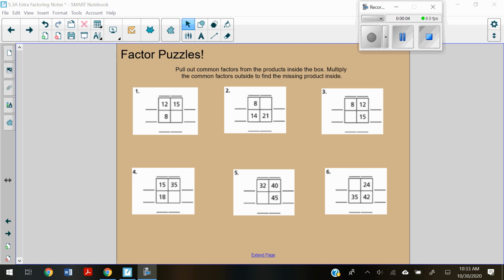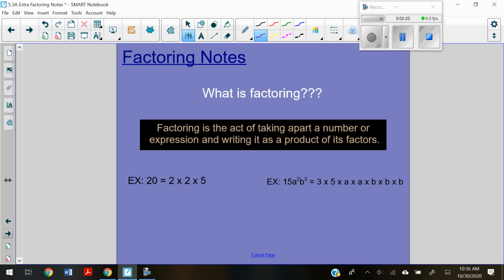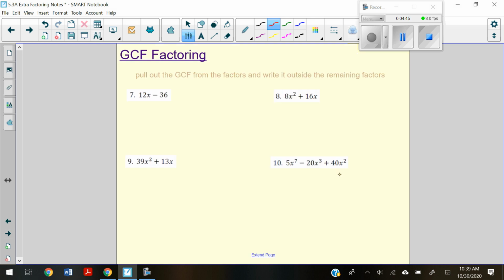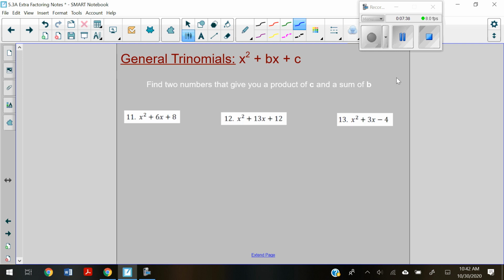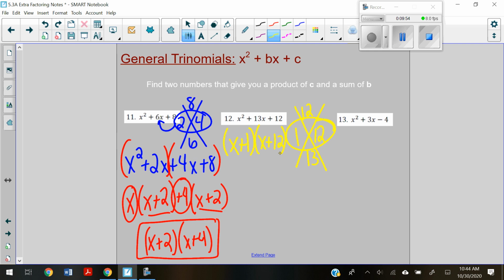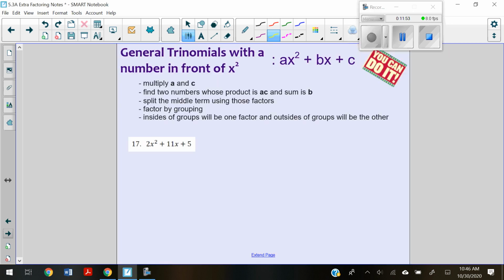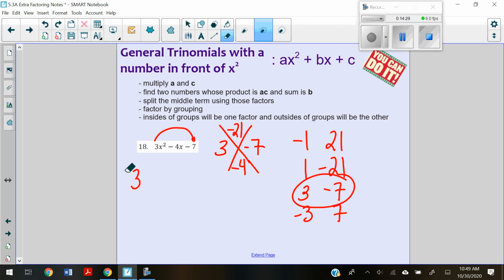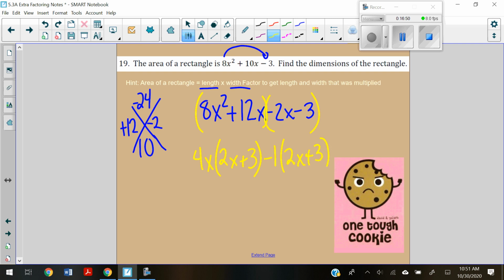5.3A Extra Factoring Notes Video